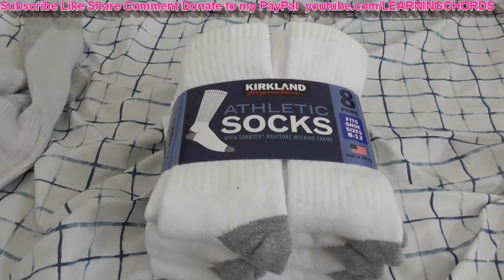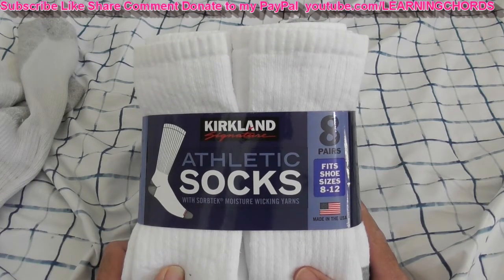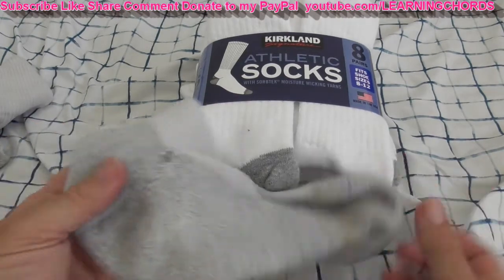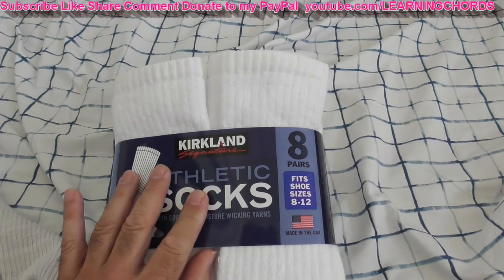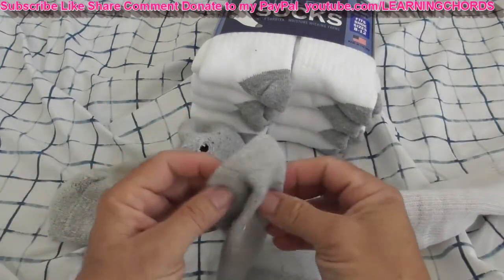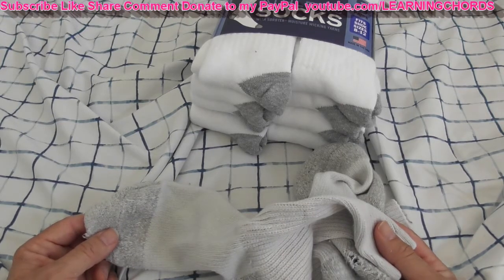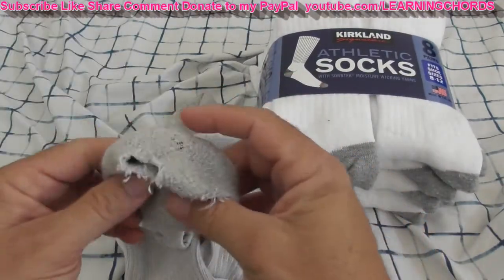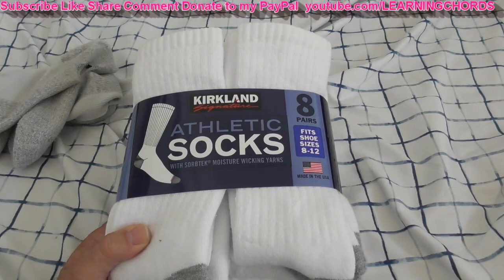Kirkland Signature Men’s Athletic Sock 8-pair REVIEW Item # 7654654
BUY SOCKS HERE!